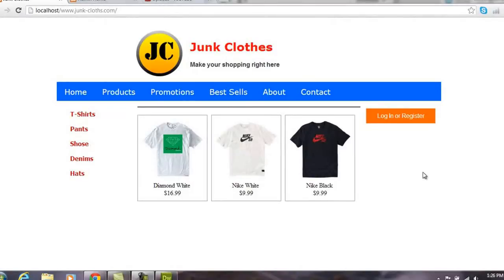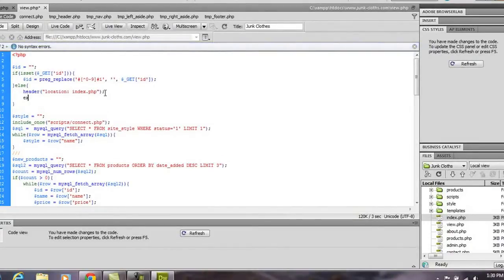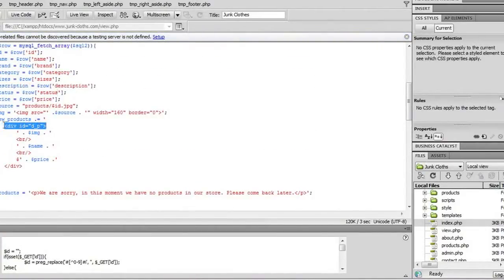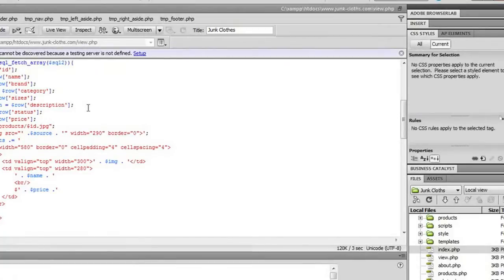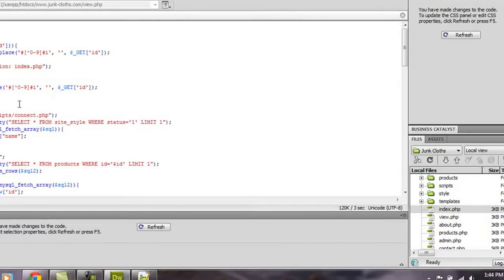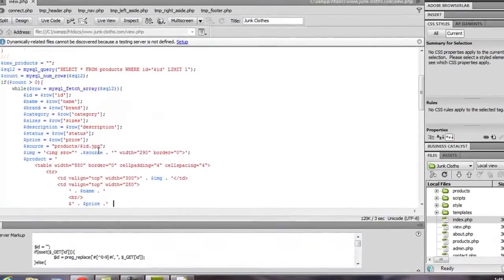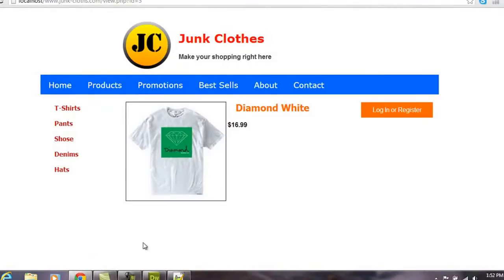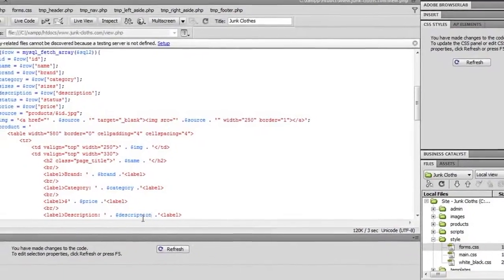How to make a Ecommerce Website Part 23